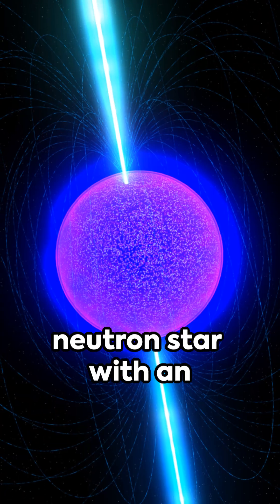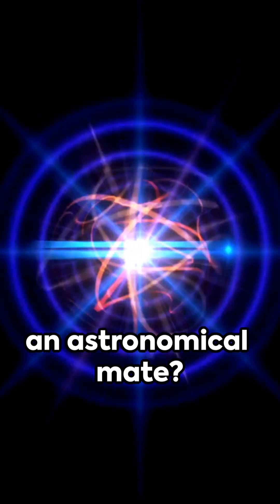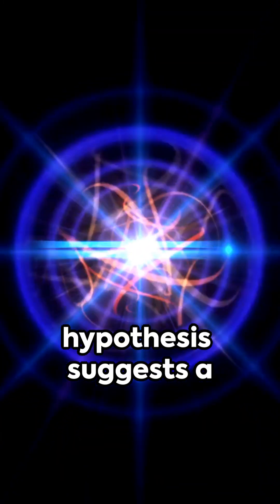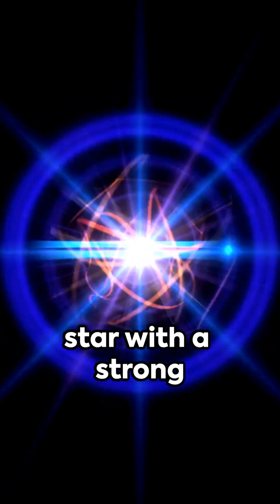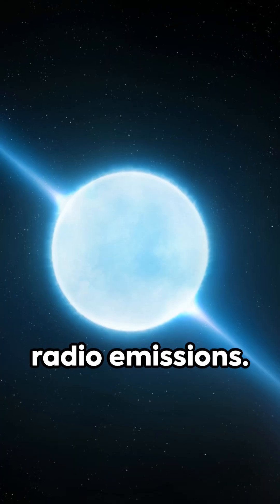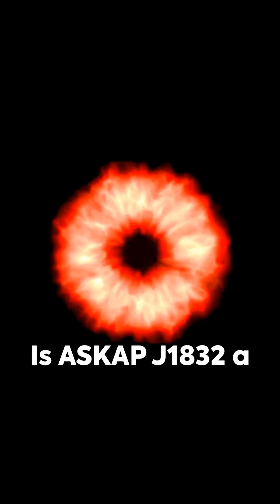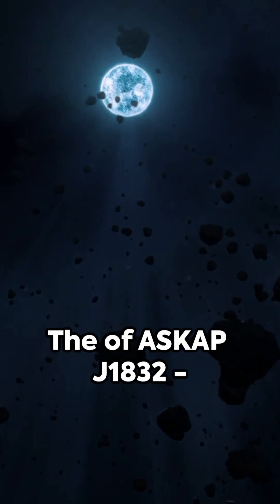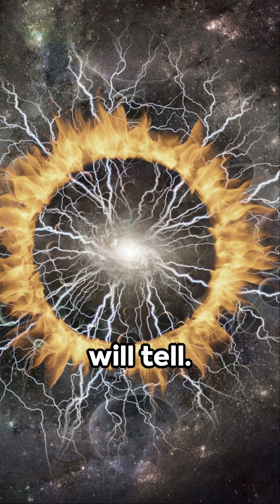A Magnetar — or Something New ? Unraveling the Mystery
Dive into the cosmic enigma of ASKAP J1832! In this video, we unravel the mystery behind this bizarre radio signal recently detected in our galaxy. Is ASKAP J1832 a powerful magnetar or could it be an entirely new type of astronomical object? Join us as we break down the latest research, examine the clues left by its unusual radio bursts, and discuss what this discovery could mean for our understanding of the universe.